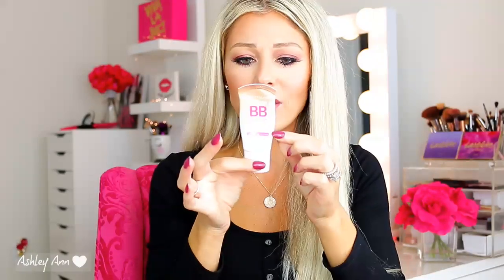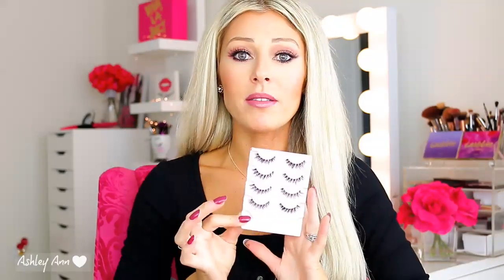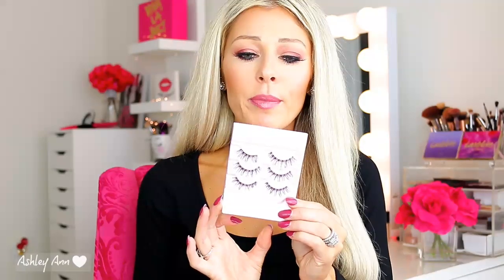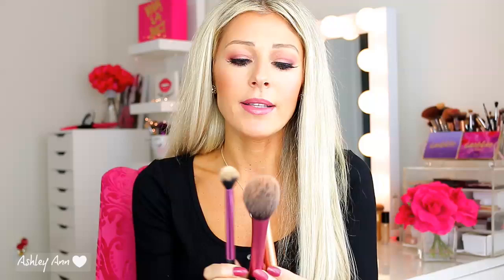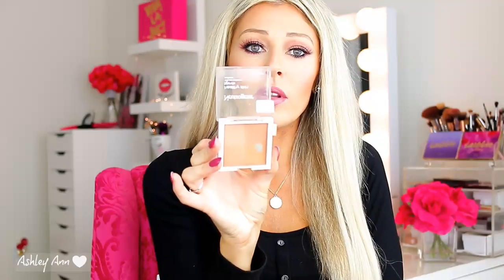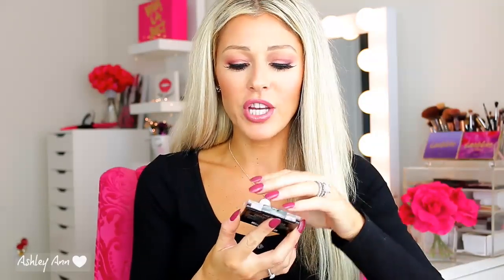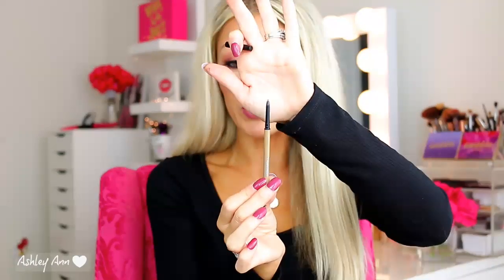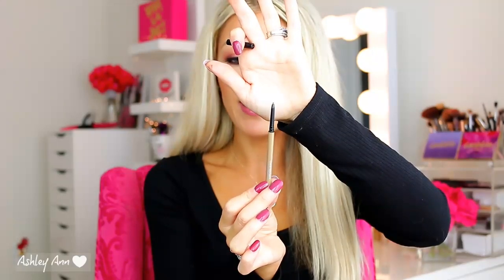DRUGSTORE MAKEUP FAVORITES💄💋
Products Mentioned:
Wetn Wild Photo Focus Foundation
Loreal 24 hour freshwear foundation
Maybelline BB Cream
Maybelline Fit Me Concealer
Nyx Setting Powder
Neutrogena Bronzer
Wetn Wild Bronzer
Milani Baked Bronzer
Salon Perfect 614 lashes
Kiss #11 Lashes
Kiss Blowout Lashes
Loreal Lash Paradise Mascara
Loreal Telescopic Mascara
Wetn Wild Felt Tip Liner
Rimmel Nude Liner